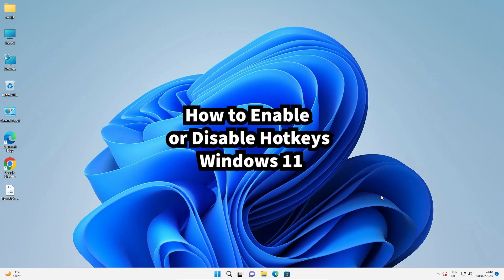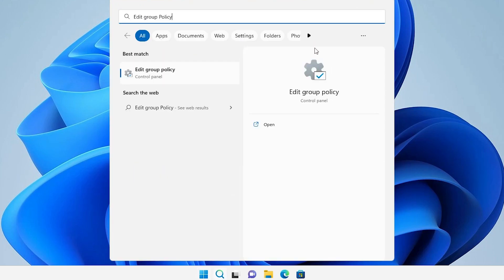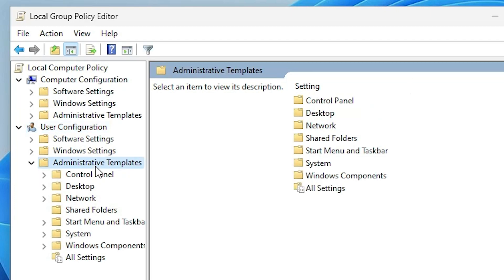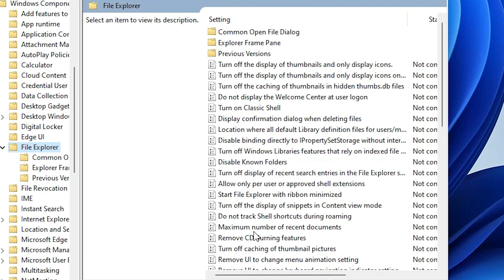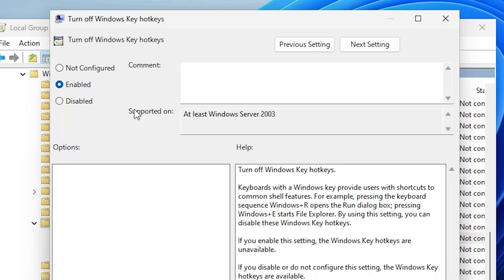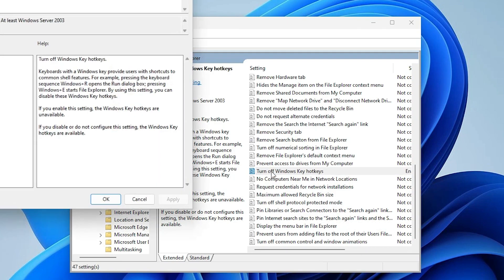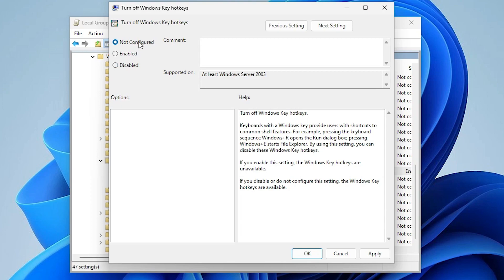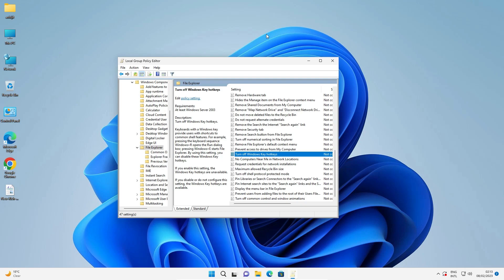How to Enable or Disable Hotkeys in Windows 11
In this Video We are going to see How to Enable or Disable Hotkeys in Windows 11 by the Simplest Way.